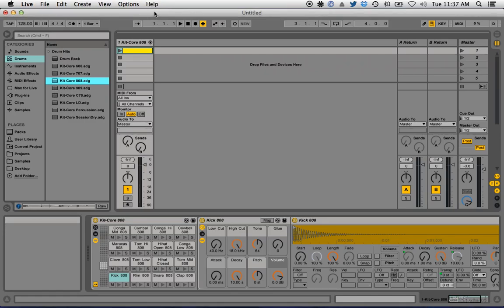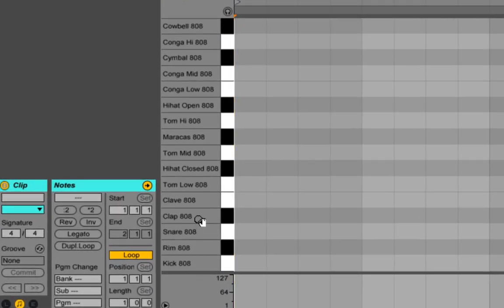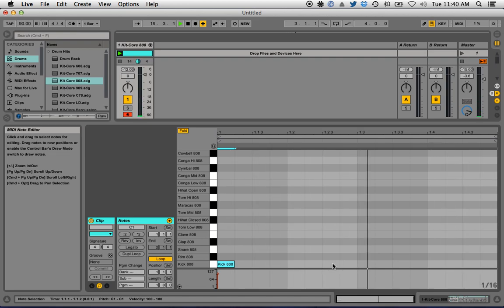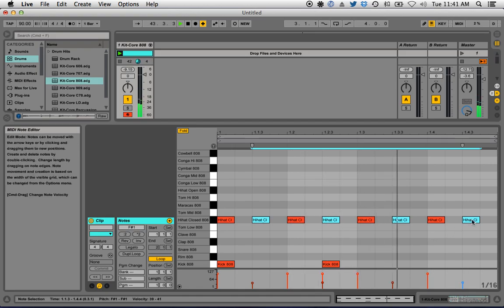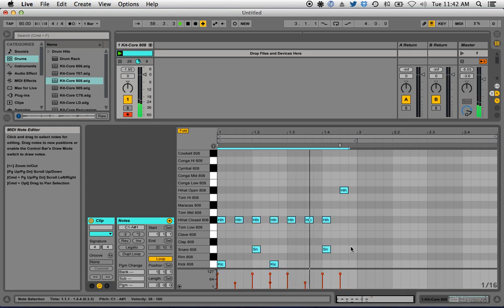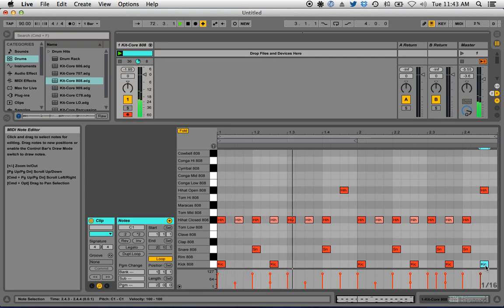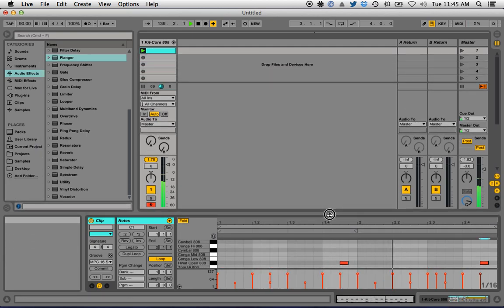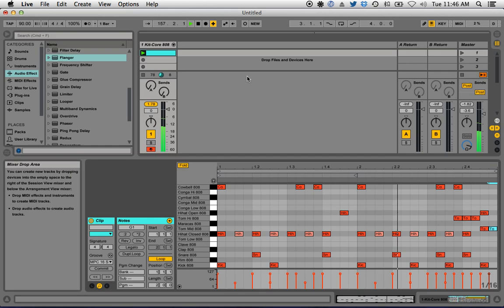Tutorial: Creating a Simple Drum Beat in Ableton Live 9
Learn how to make a simple drum beat in Ableton Live 9 Suite.

I show you how to create a MIDI track, load it with drums, and create a simple pattern clip.